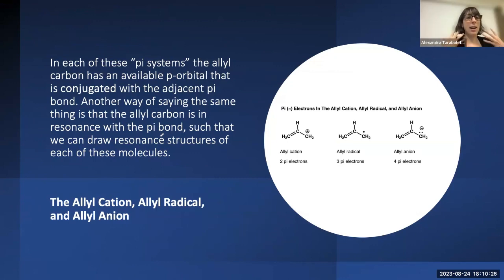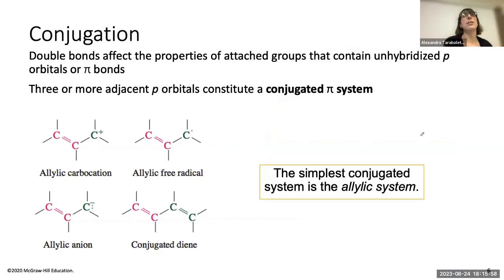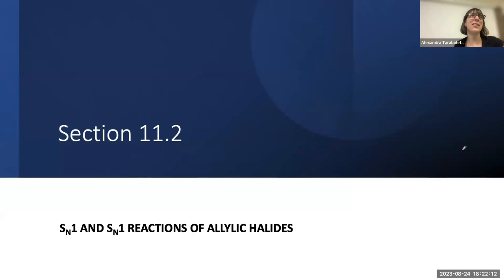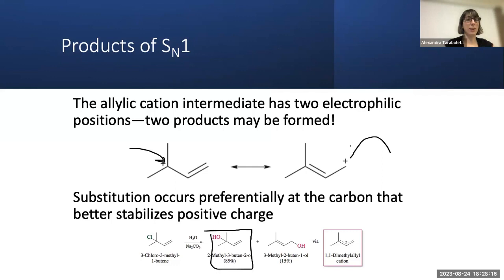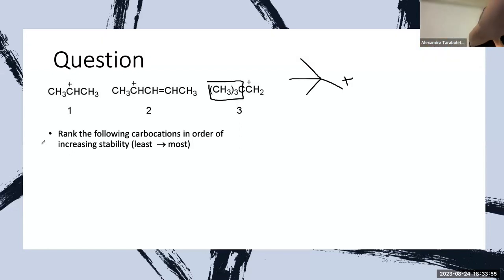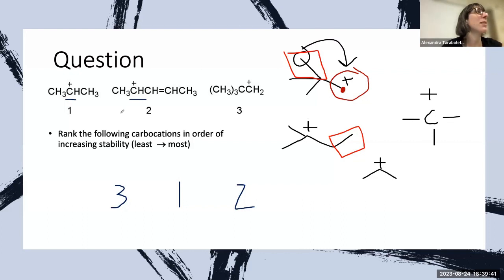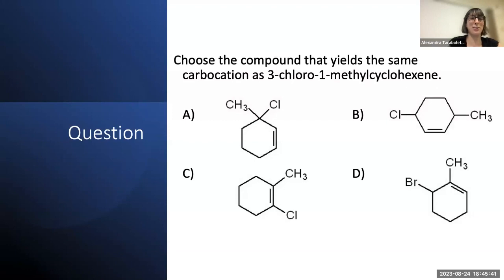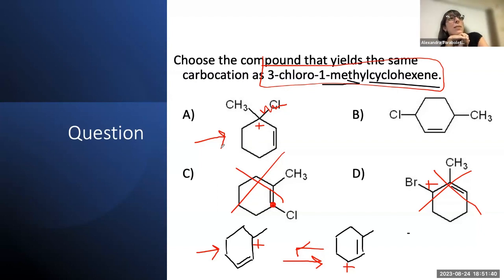Organic Chemistry 11.1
Allylic Groups